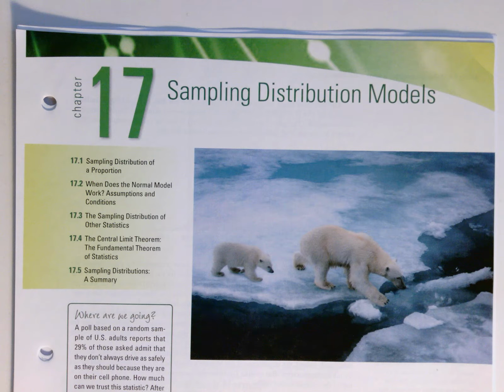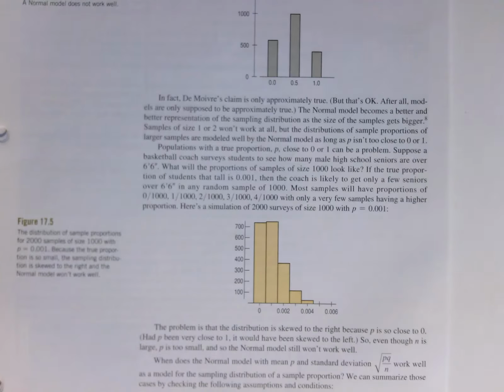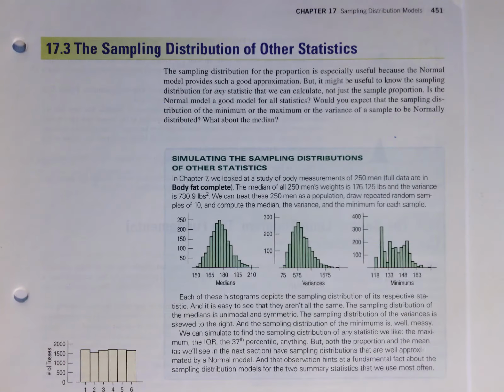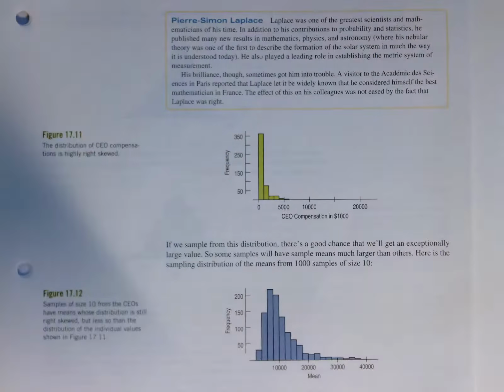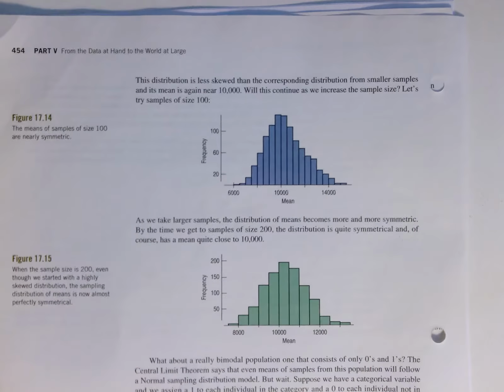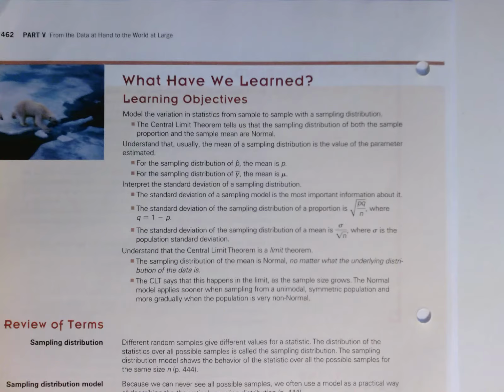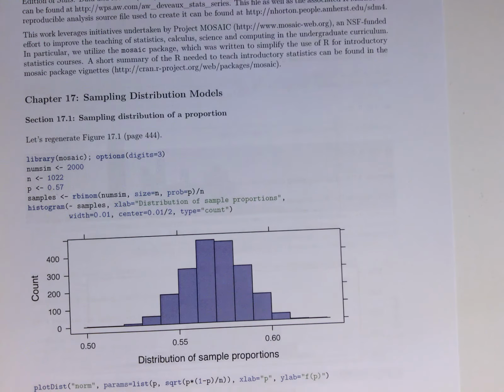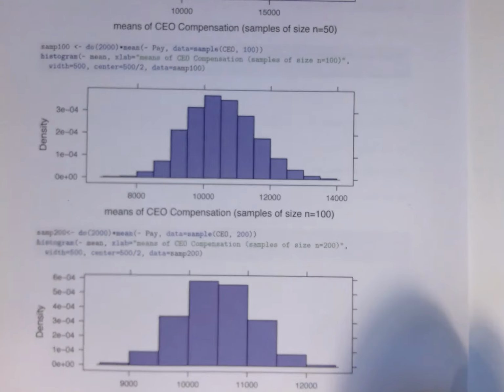sdm4 overview of chapter 17 (Sampling distribution models)